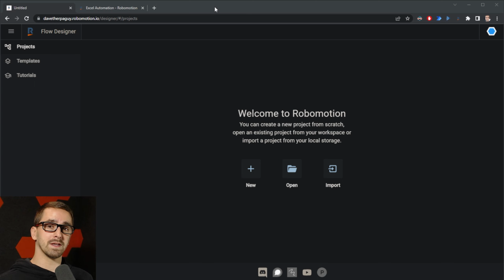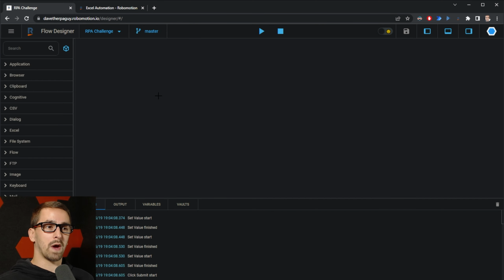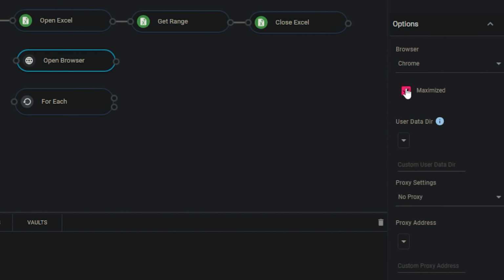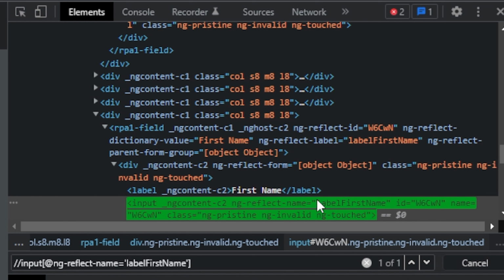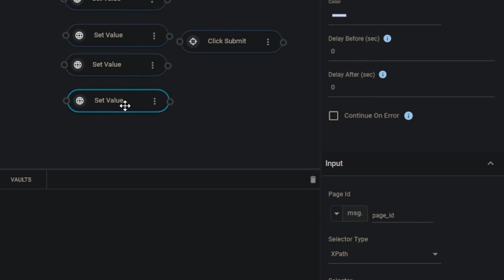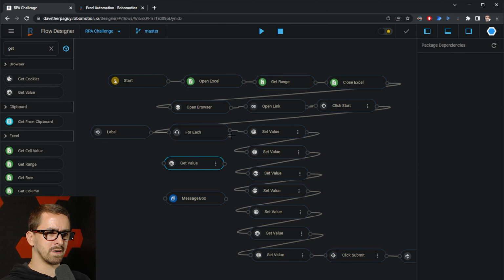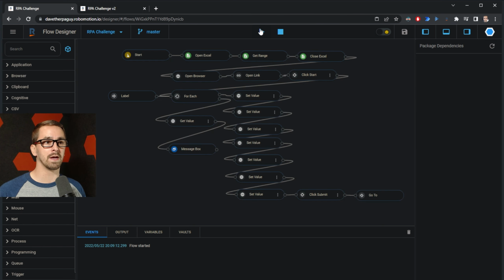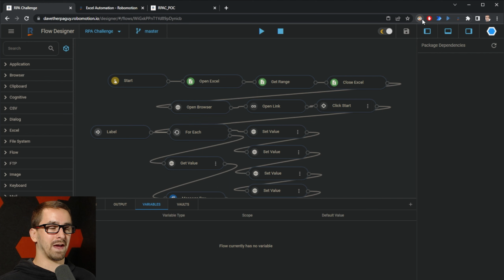RPA Challenge in Robomotion | 3 Techniques (8 seconds, 4 seconds, and 0.3 seconds)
In this Robomotion video, I show every step on screen of my automating RPAChallenge.com in Robomotion, an RPA Tool that I recently learned of. This is actually the second time I'm uploading this video. The first time I uploaded it was before I learned about a couple more things that help the flow run much faster. So, I took the video down, did a bit more recording, and now I'm uploading the video again with those extra details. I'll show three different ways to run the automation, resulting in 8 seconds, 4 seconds, or 0.3 seconds for the amount of time it takes to do RPA Challenge.
Robomotion
Windows 10 Pro
00:00 Intro
02:02 Demo 1, 2, and 3
08:05 Create a new Project/Flow, Inject
08:50 Excel
12:50 For Each
14:10 Open Browser, Open Link, Click Element (Start Button and Submit Button)
19:18 Set Value
29:19 For Each, Go To, Label
30:53 Get Value, Message Box
34:33 First Test – Get Value doesn’t work
35:51 Second Test – Get Value doesn’t work AGAIN
36:59 Third Test – Success and fixed Get Value
37:57 Explaining Demo 2 and 3
45:37 Conclusion